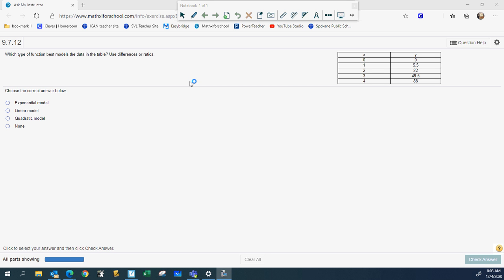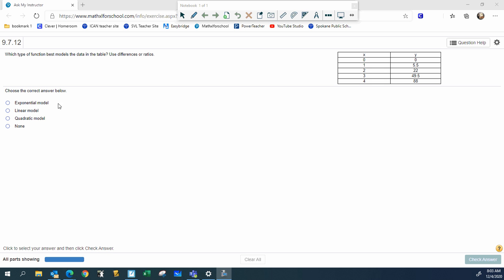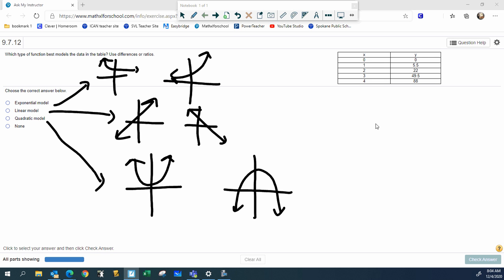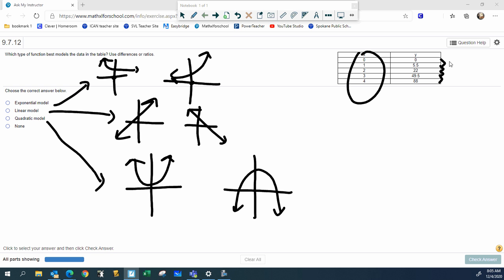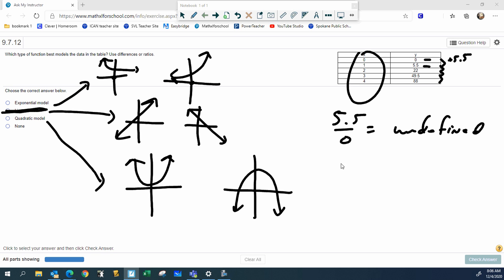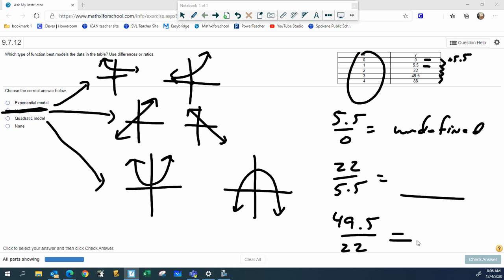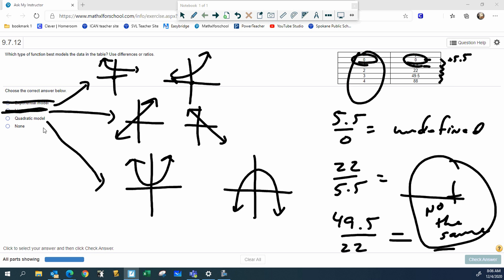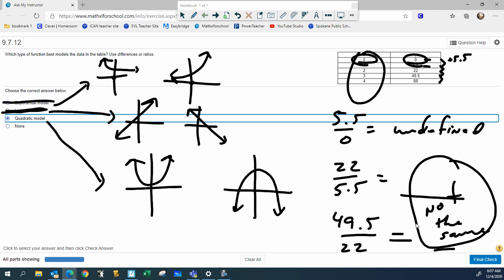Identifying different functions - Alg1A - 9.7.12